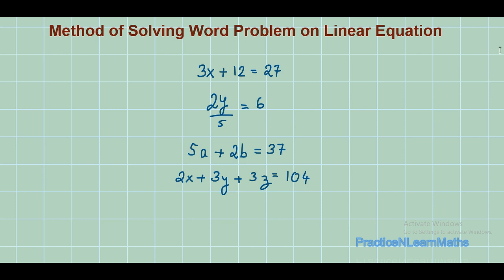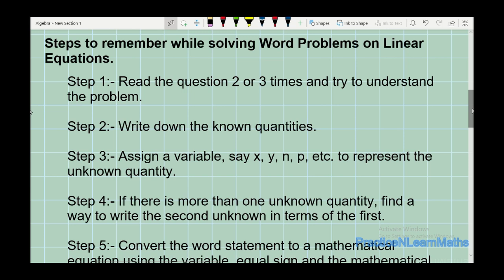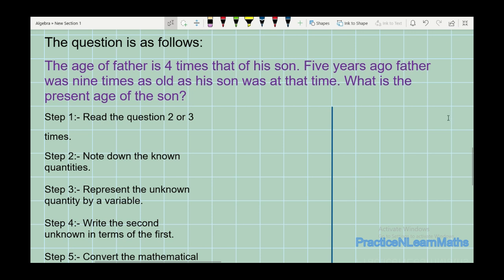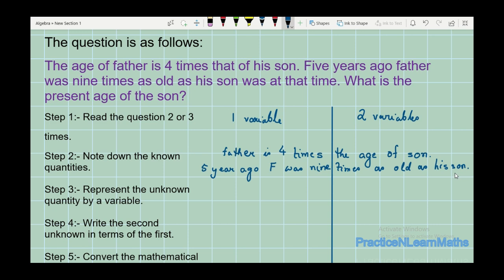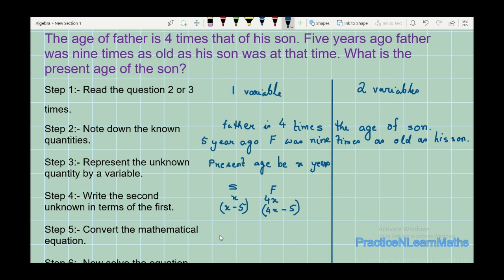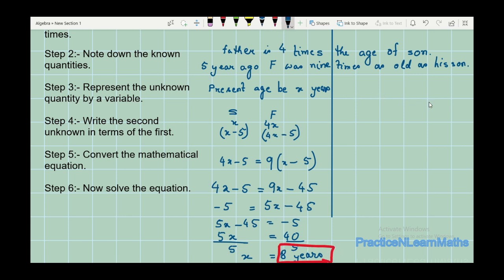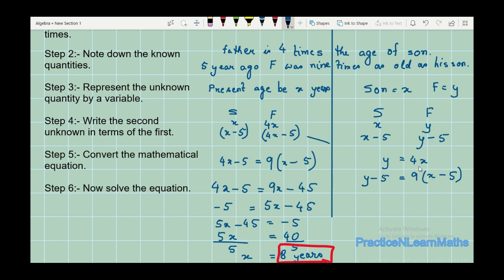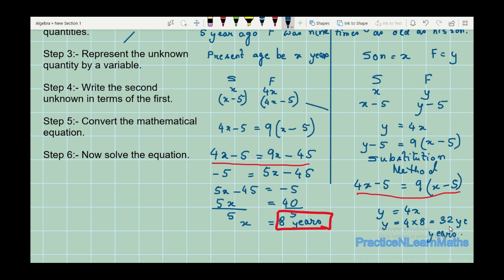Example 1 - Age Problem in Linear Equation, Class 9 & 10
This particular video tutorial will show you how to solve the age problem in linear equation step by step.
This tutorial is meant for those students who are average in Maths but want to do well in Maths. I have tried to explain difficult concepts in a simple way by the question answer method.

About me - I am a Global Maths Tutor. I have experience of teaching onliine Maths for the last 12 years. I have taught students from USA, UK, Australia, Singapore and various other countries. I am proficient in Arithmetic, Algebra, Geometry, Trigonometry, Statistics and Calculus for Middle School and High School Students.

If you want me to discuss any topic of your choice in Maths, then please do mention it in your comments.